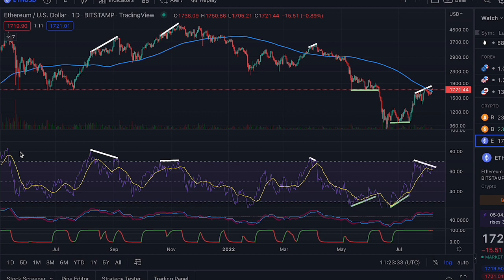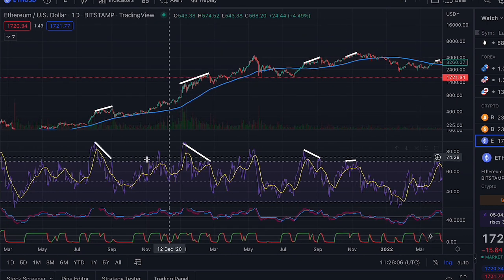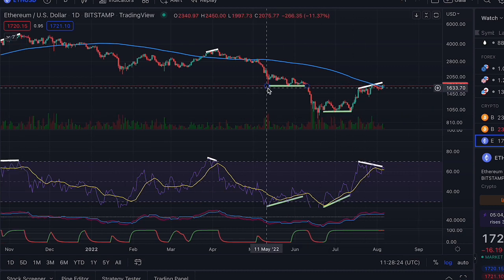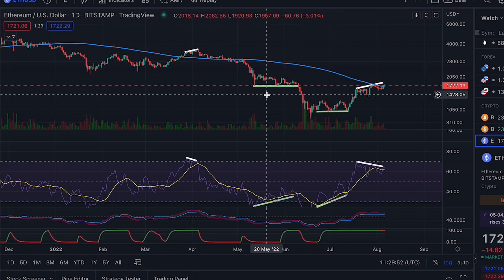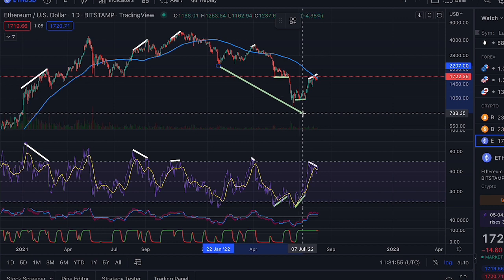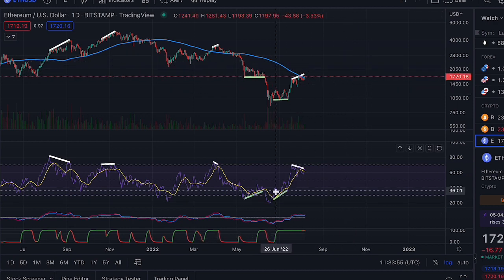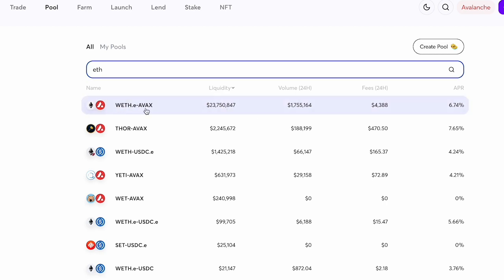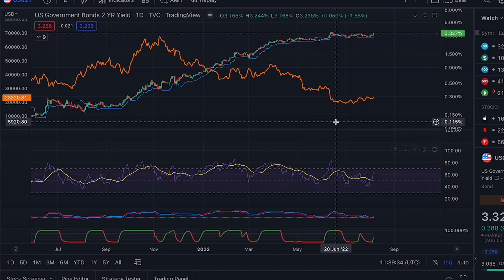Could Etherium Cause a Crypto Crash? Important Indicator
Whales have jumped on the opportunity to bolster the price of Eth in the wake of the Celcius lock up of their users crypto (thus decreasing available supply... But is this move coming to an end?

There's a few other important indicators to be aware of.

And what would it mean for the rest of crypto if Eth were to have a crash from here?

I hope you enjoy the video. Stay safe!

Remember this is not FA, make sure to DYOR. :)

Mark